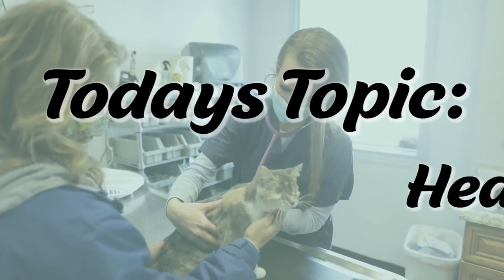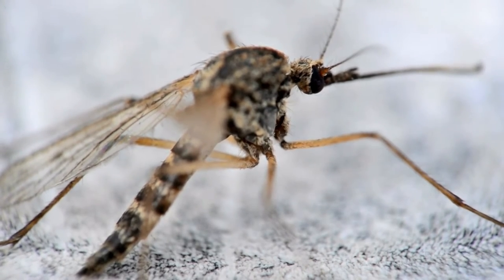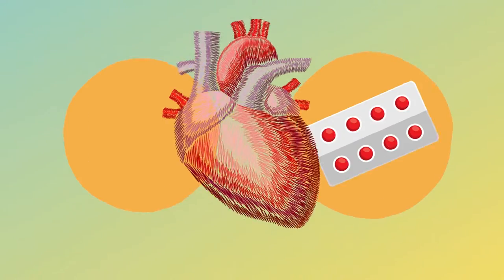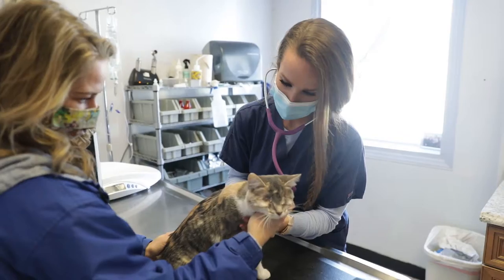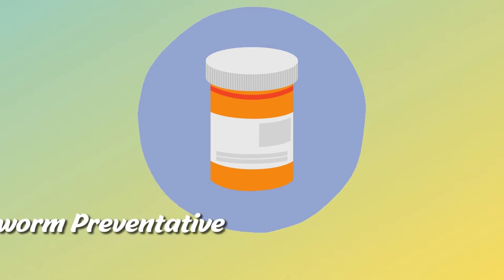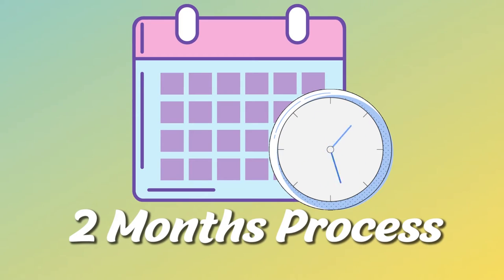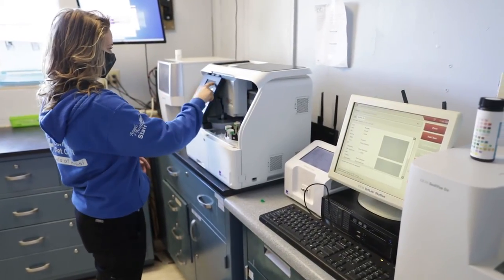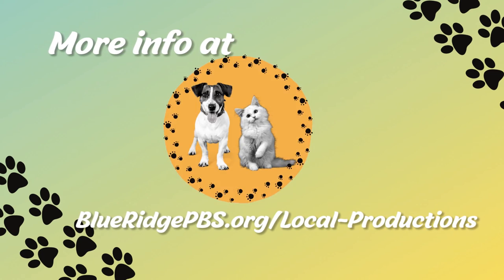Pet Education - Heart worms health care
Helpful information about what heartworms are and the symptoms they cause, what heartworm treatment looks like, and how to prevent infection in the first place. Our ongoing series hosted by Dayna Reynolds in Roanoke, VA.

What are heartworms, and what are the symptoms of heartworm disease?

Heartworm disease is a serious and potentially fatal disease caused by parasitic worms that live in the hearts of infected animals and spreads through the bite of an infected mosquito. Early symptoms of heartworm disease in dogs include a persistent cough, reluctance to exercise, fatigue, decreased appetite, and weight loss. In cats, early symptoms include a persistent cough, asthma-like attacks, periodic vomiting, decreased appetite, and weight loss. If left untreated, blockages in the heart can occur in both dogs and cats and can lead to life-threatening cardiovascular collapse as well as organ failure. This is why prevention is the best kind of treatment!

Is heartworm disease curable? How are heartworms treated?

Heartworm disease is curable, but treatments can be expensive, painful, and time-consuming. Heartworms in dogs are treated using the oral antibiotic doxycycline followed by two injections of melarsomine that will kill the actual worms. Since the injections need to be spaced out a month apart, the treatment takes around two months to complete and your dog can still be experiencing painful symptoms during that time.

Unfortunately, this same treatment regimen is unsafe for cats, and their treatment can take longer and become more invasive. To treat heartworms in cats it is essential to seek veterinary care that focuses on stabilizing your cat and creating a long-term treatment plan. Heartworm prevention is essential because it saves you and your furry friend time, money, and comfort by preventing infection in the first place.

How can heartworms be prevented?

To keep your furry companion feeling healthy and happy, you should use a veterinarian-prescribed, monthly preventative medication (typically a chewable pill) and get your pet tested for heartworms once a year. The test is conducted by taking a quick blood sample and testing for the presence of larvae. Regardless of the climate you and your pet live in, even if you hardly ever see mosquitoes, your pet can still be at risk. Starting and maintaining a preventative treatment plan is key to keeping your furever friend happy and healthy, so you can focus on the good stuff like trips to the dog park, cuddles, and playtime!

Resources

If you think your pet may have heartworm disease, call your veterinary office as soon as possible for testing and treatment.

For more information about heartworm disease, visit these resources:

American Heartworm Society
U.S. Food and Drug Administration: Animal Health Literacy
American Kennel Club
Cornell Feline Health Center